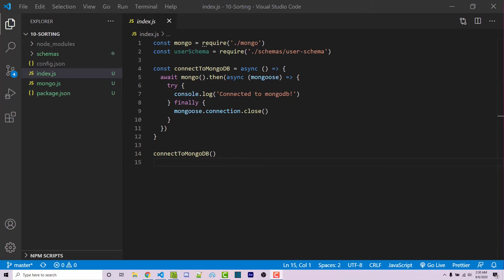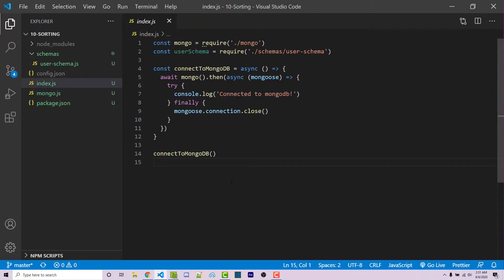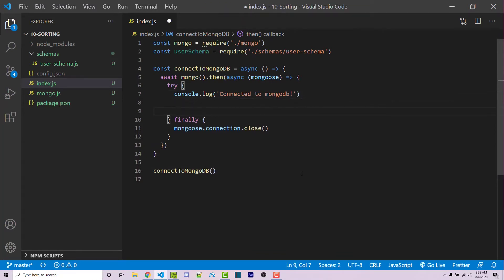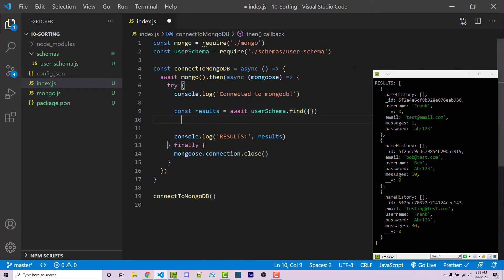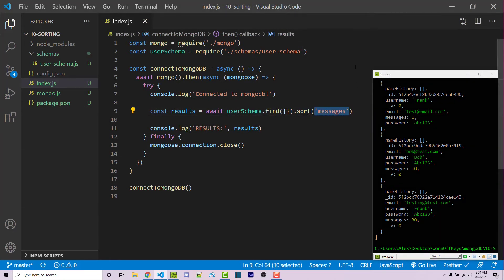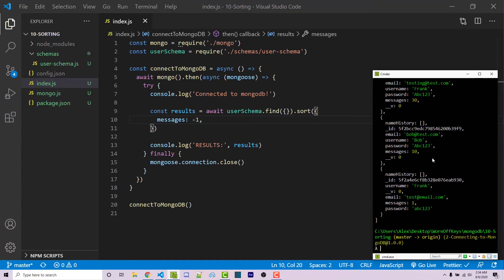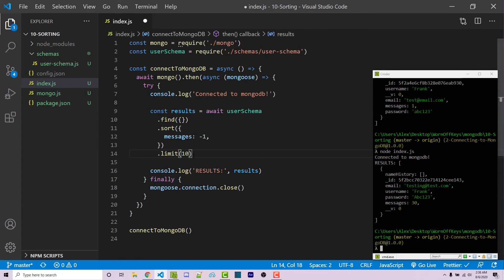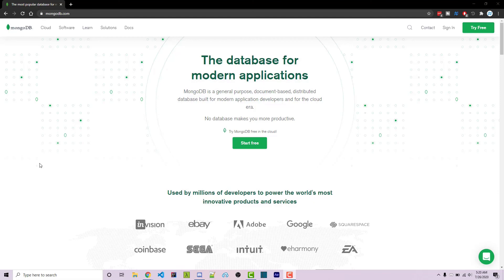MongoDB in NodeJS - Sorting and Limiting Results (2020) [Episode #10]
In this video we go over how to sort results as well as how to limit the amount of results returned from MongoDB queries.

🕐 Timestamps:
00:00 Introduction
01:16 Sorting data
03:35 Limiting data
04:39 Outro